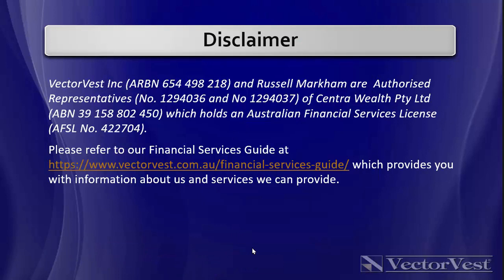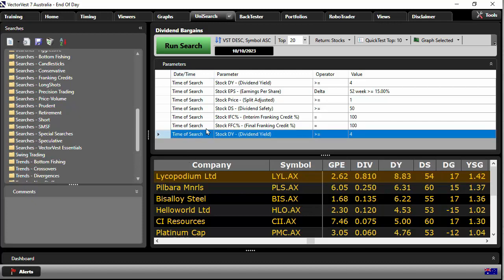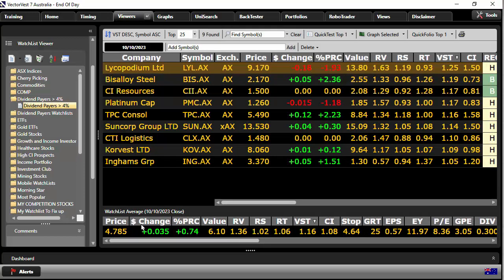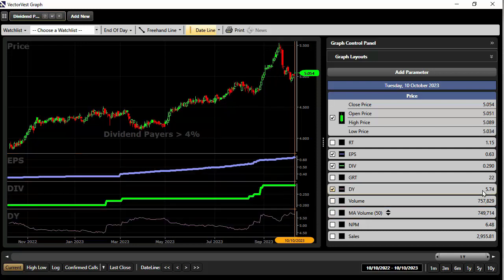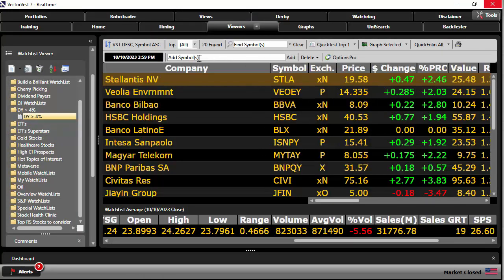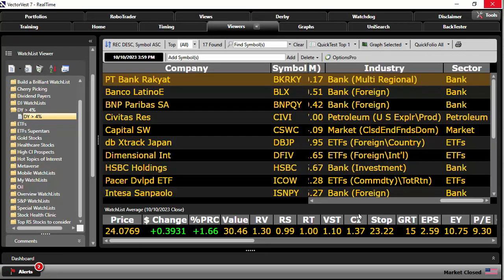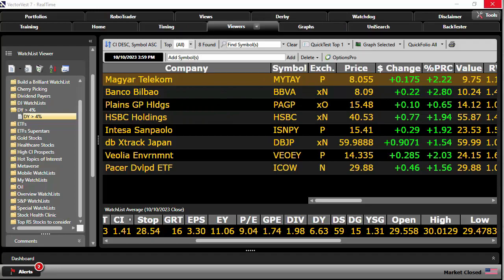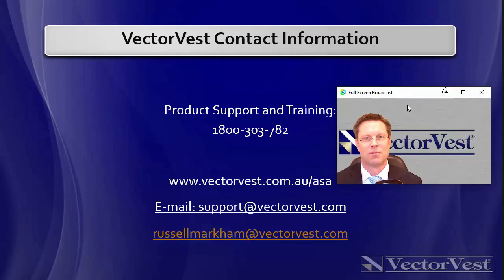How to Find the Best Dividend Yielding Stocks with Franking Credits | VectorVest Australia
Nobody does it like VectorVest to find those top Dividend Paying Stocks.  This is a replay you do not want to miss!

VectorVest Inc (ARBN 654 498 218) is an Authorised Representative (No. 1294036) of Centra Wealth Pty Ltd (ABN 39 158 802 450) which holds an Australian Financial Services License (AFSL No. 422704).

Please refer to our Financial Services Guide which provides you with information about us and services we can provide. Any advice is general in nature and has not considered your personal objectives, financial situations or needs. You should consider whether the advice is suitable for you and your personal circumstances.

Video Topics: vectorvest, vectorvest australia, stocks to buy, how to invest, financial education, stock market, asx, asx portfolio, asx stocks, asx investing, asx growth stocks, asx investor, asx shares, australian stock market, australian stock market crash, australian stock market 2023, stock market crash, stocks, stocks to watch, swing trading, stocks to buy now, best stocks to buy now, top stocks to buy now, stocks to buy 2023, penny stocks to buy now, stock moe, investing, stock